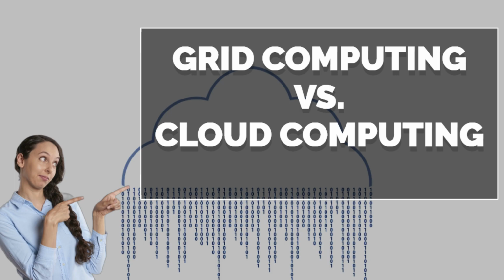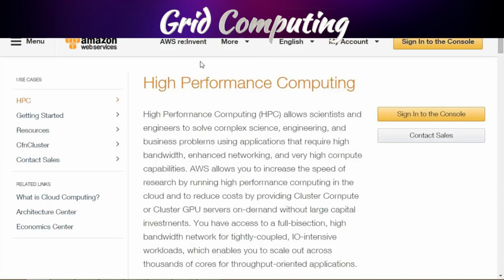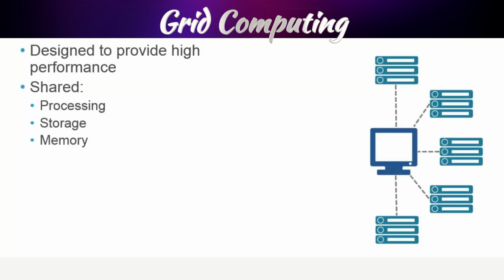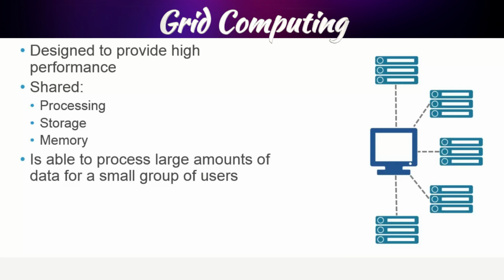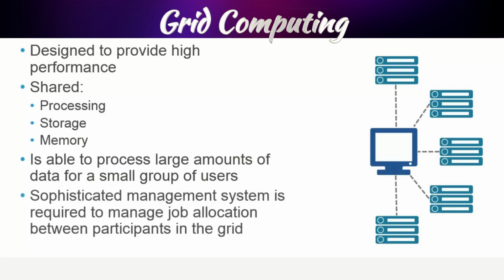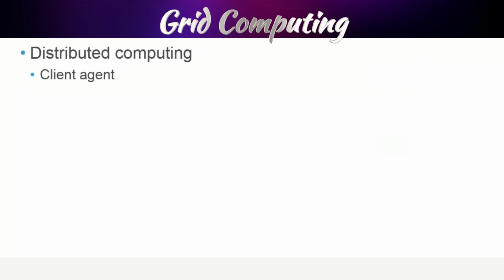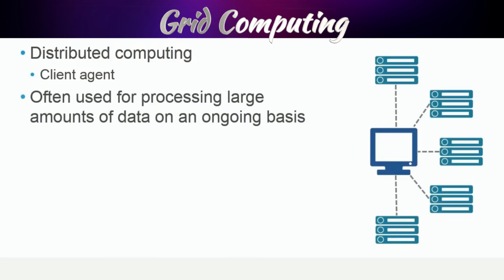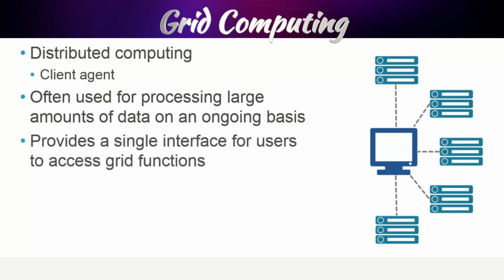Grid Computing vs Cloud Computing: Understanding the Key Distinctions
Grid computing and cloud computing are two distinct paradigms for distributing and managing computing resources. While they share some similarities, there are key distinctions between them:

    Resource Provisioning:
        Grid Computing: In grid computing, resources are distributed across multiple geographically dispersed locations and aggregated to form a virtual supercomputer. These resources can include computing power, storage, and networking capabilities contributed by different organizations or institutions.
        Cloud Computing: Cloud computing provides on-demand access to a pool of configurable computing resources, such as virtual machines, storage, and services, over the internet. Cloud resources are typically hosted in data centers managed by cloud service providers and can be rapidly provisioned and scaled based on demand.

    Resource Sharing and Allocation:
        Grid Computing: Grid computing emphasizes resource sharing and collaboration among different organizations or entities. Resources in a grid environment are typically shared among multiple users or applications to perform large-scale computational tasks, such as scientific simulations, data analysis, and research.
        Cloud Computing: Cloud computing offers resource allocation and isolation at the level of individual users or organizations. Each user or tenant can provision and manage their own set of resources within the cloud environment, ensuring security, privacy, and customization for their applications and workloads.

    Management and Orchestration:
        Grid Computing: Grid computing often requires complex middleware and scheduling mechanisms to manage and orchestrate resources across heterogeneous environments. Grid middleware, such as Globus Toolkit and Sun Grid Engine, provides services for resource discovery, job scheduling, data management, and security.
        Cloud Computing: Cloud computing platforms, such as AWS, Azure, and Google Cloud Platform, offer centralized management and orchestration of resources through web-based management consoles, APIs, and automation tools. Cloud providers handle infrastructure management tasks, such as provisioning, monitoring, scaling, and maintenance, on behalf of users.

    Scalability and Elasticity:
        Grid Computing: Grid computing systems may lack the elasticity and scalability of cloud computing platforms. While grid resources can be dynamically allocated and de-allocated based on demand, the process may involve manual intervention and coordination among multiple parties.
        Cloud Computing: Cloud computing platforms offer elastic scalability, allowing users to scale resources up or down dynamically in response to changing workload demands. Cloud providers employ auto-scaling and load-balancing mechanisms to optimize resource utilization and ensure high availability and performance for applications.

    Billing and Pricing Models:
        Grid Computing: Grid computing may involve ad-hoc agreements and billing arrangements among participating organizations or institutions for resource usage and contribution. Pricing models in grid environments may vary depending on factors such as resource availability, usage patterns, and organizational agreements.
        Cloud Computing: Cloud computing providers offer pay-as-you-go pricing models based on resource consumption, such as compute hours, storage usage, and data transfer. Users are billed for the resources they consume on a usage-based or subscription basis, with pricing tiers and discounts available for different service levels and usage commitments.

In summary, while grid computing and cloud computing both involve distributed computing and resource sharing, they differ in terms of resource provisioning, management, scalability, and pricing models. Grid computing focuses on collaboration and resource sharing among multiple organizations, while cloud computing provides on-demand access to scalable and customizable computing resources over the internet.